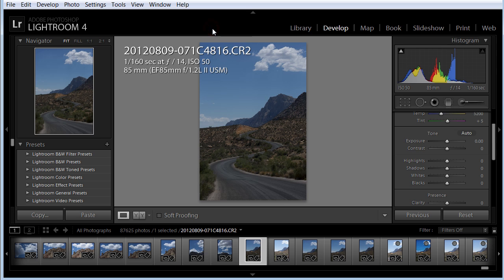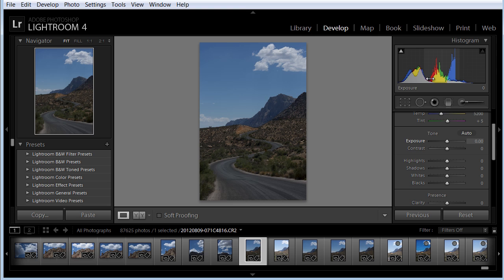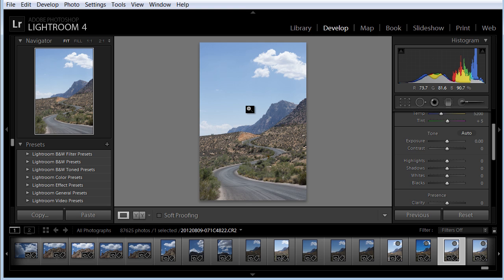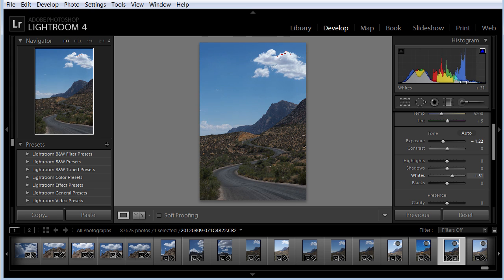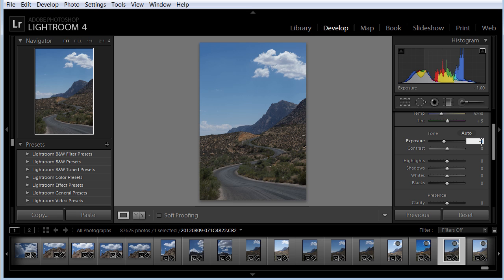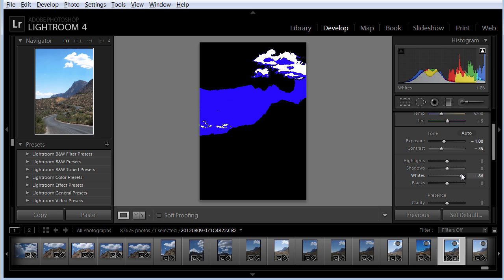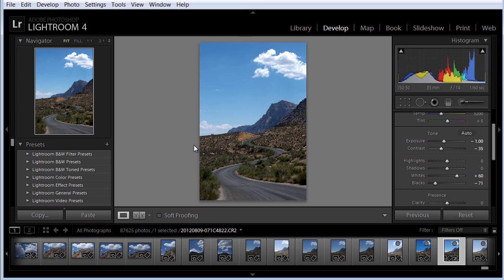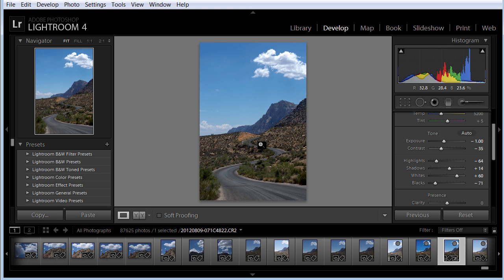Expose To The Right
Please remember this video is not intended to be definitive I am not claiming this video is the ONLY way or even the BEST way to understand exposing to the right. I am merely offering my thoughts on exposing to the right and offered this video only because it might be helpful to someone.